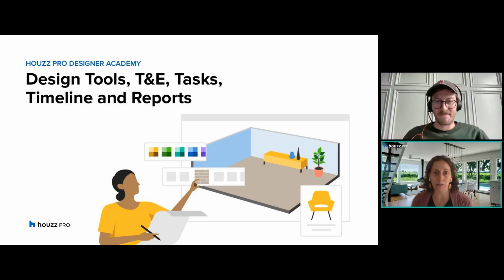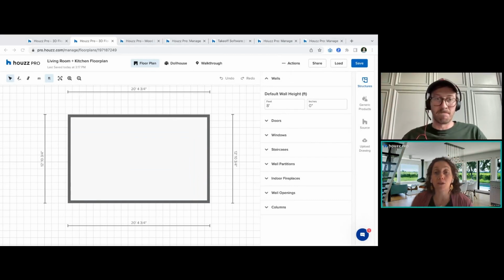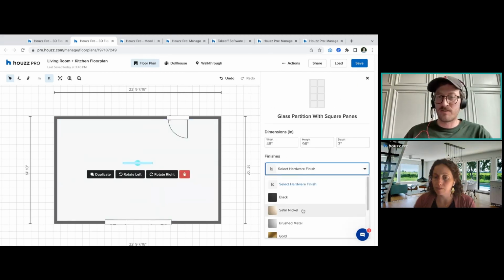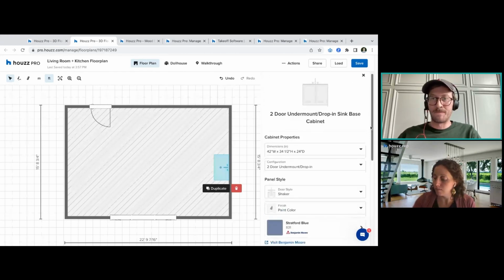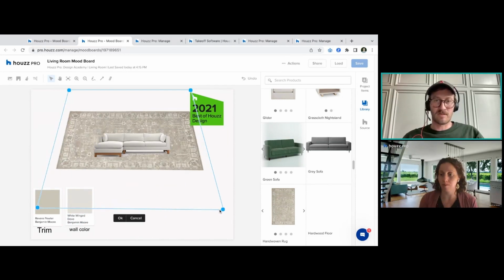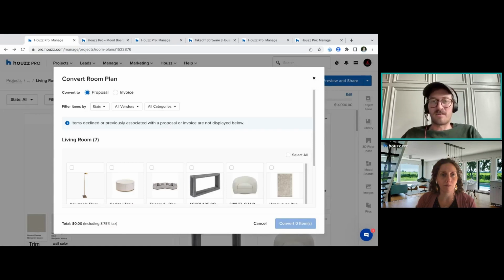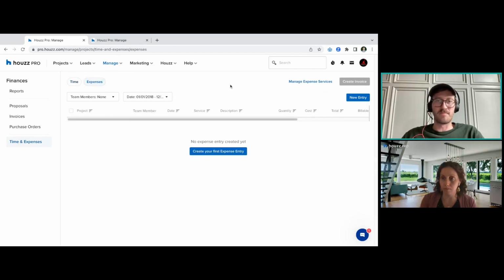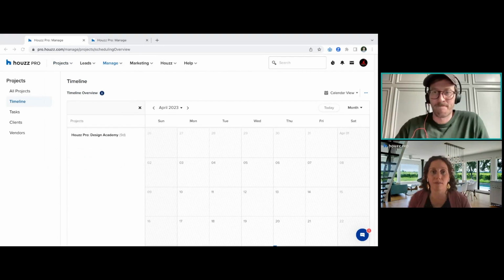Houzz Pro 2023 Designer Academy: Design Tools, T&E, Tasks and Timeline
In this Houzz Pro Designer Academy session we cover our 3D Floor Plans, Mood Boards and a host of key organization features including:

- Tips and tricks for the 3D Floor Plans and Mood Boards
- Explore Room Planner
- Explore Takeoffs
- T&E
- How to create and manage tasks
- How to create detailed timelines (Gantt chart)
- How to create and share a client dashboard
- Explore Houzz Pro Certification